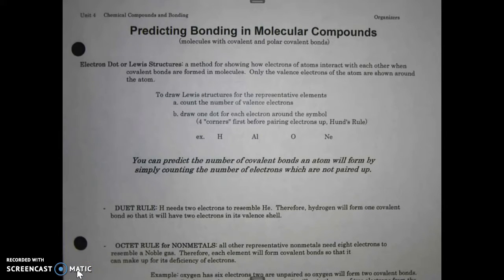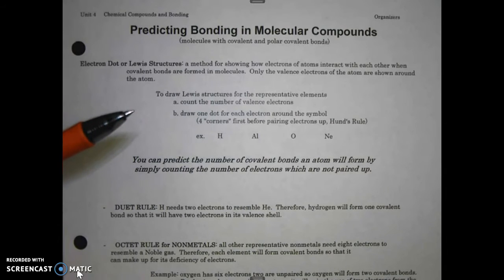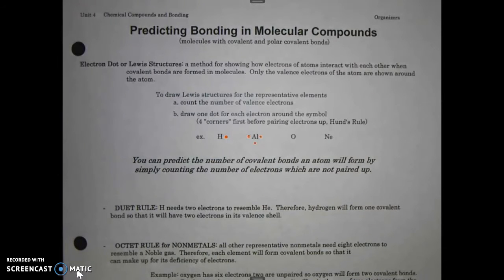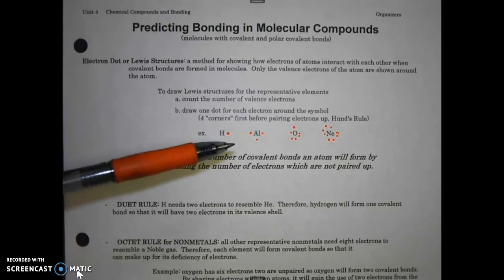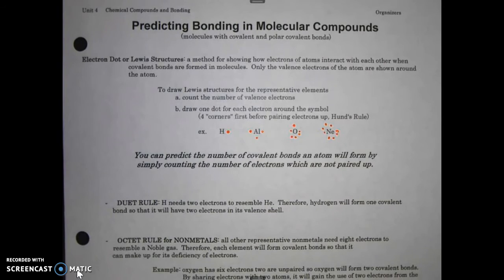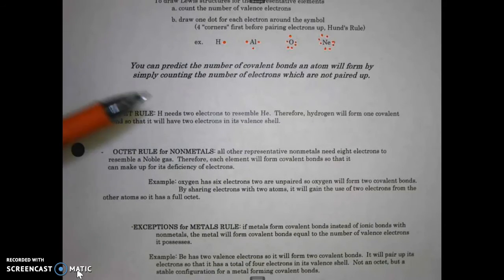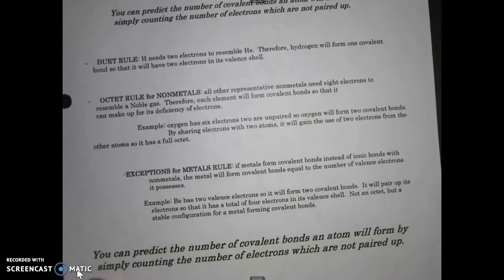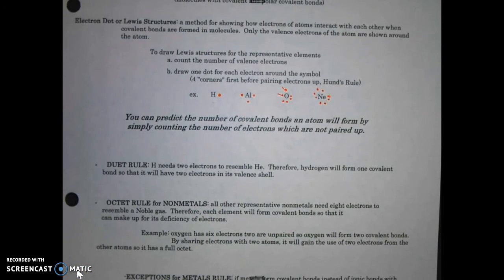Honors Lewis Dot Diagrams